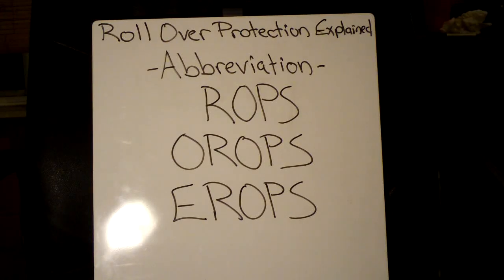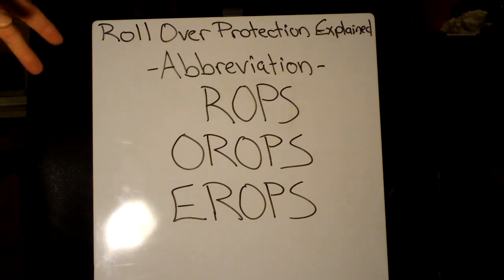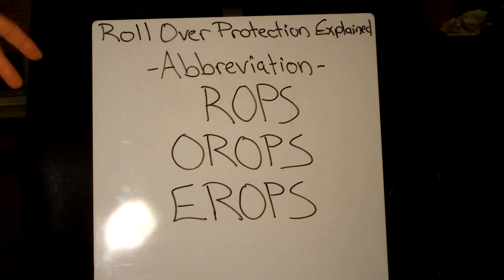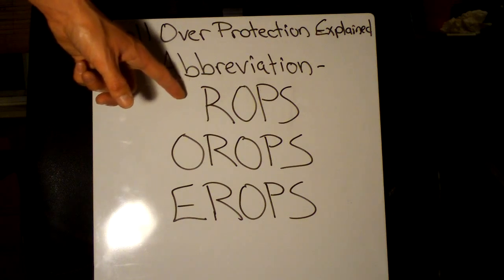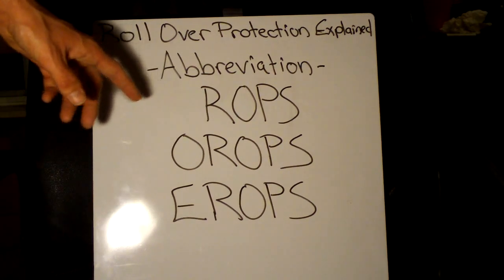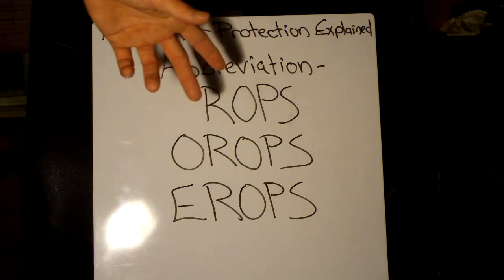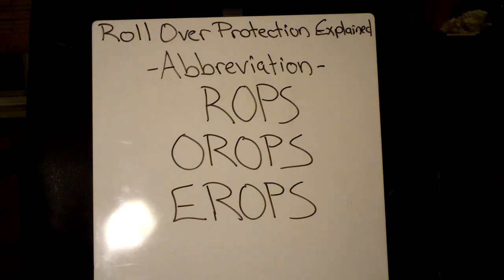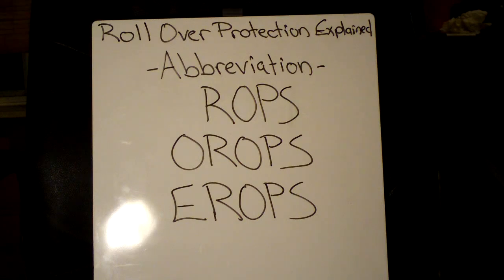ROPS/OROPS/EROPS Explained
Brief Explanation of different roll over protection structures in heavy equipment. Basically what each of the abbreviation stand for.